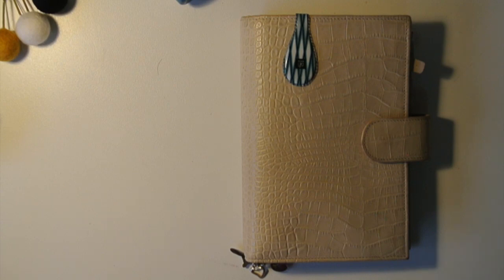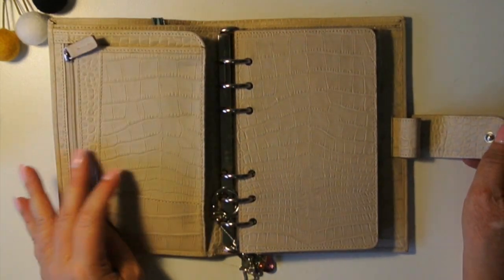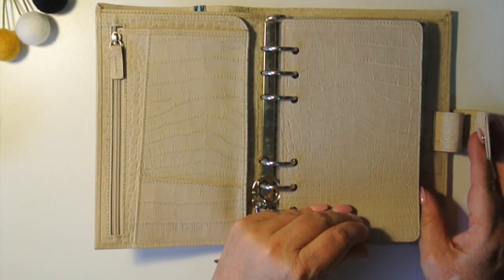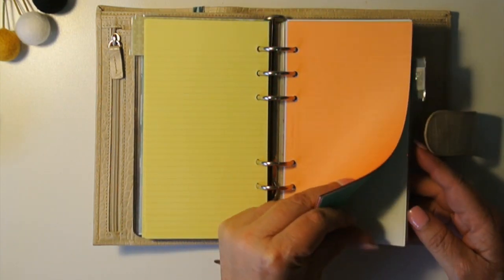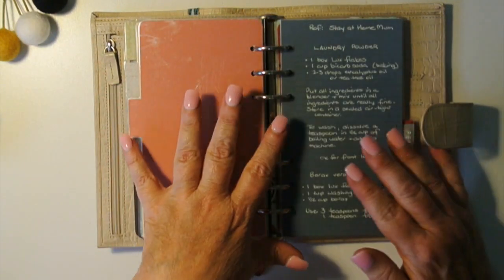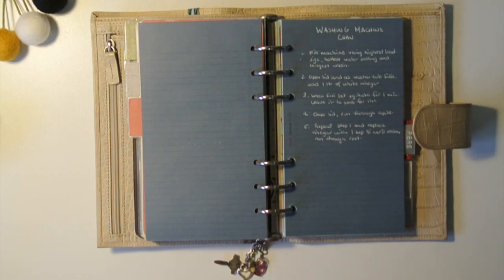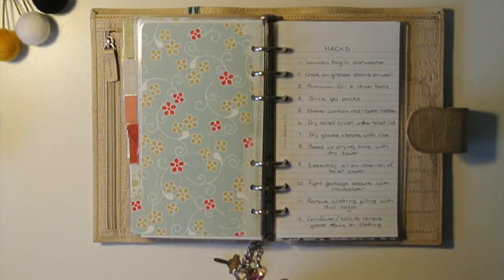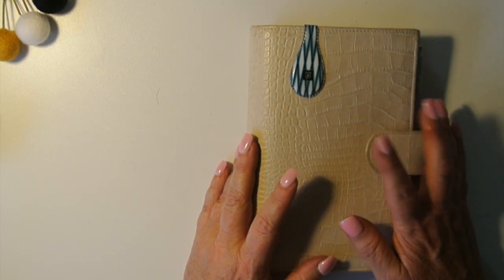Gillio Medium Compagna Reference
A planner can also serve as a handy reference tool for ease of accessing information. This is how I am using this beautiful Gillio planner.